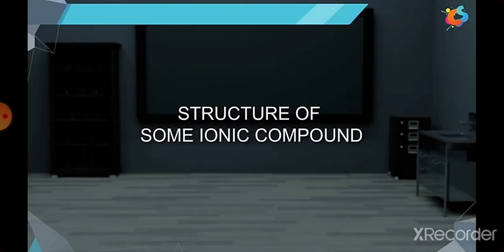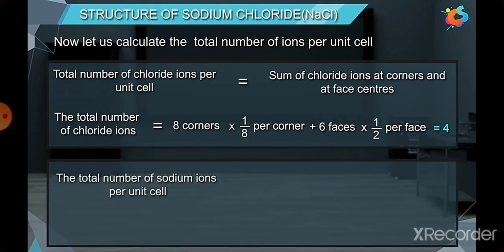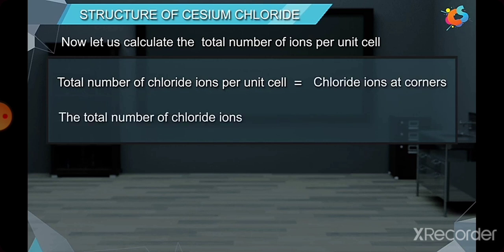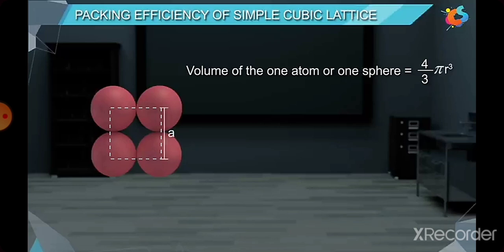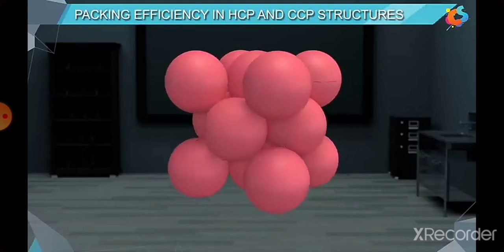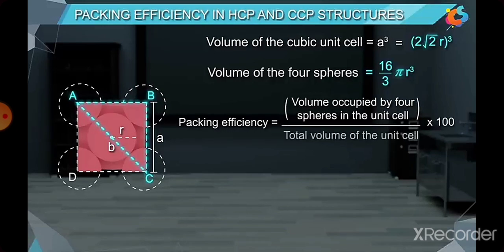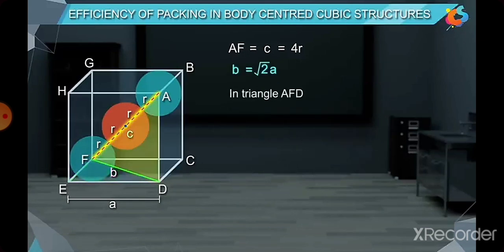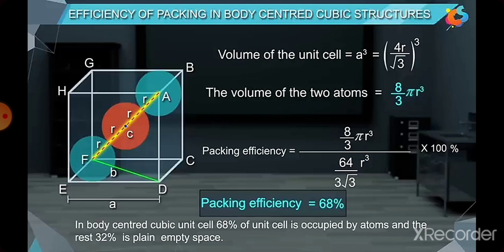Chemistry chapter-1 solid state part-5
Yashasvi Patel

Chemistry chapter - 1 solid state